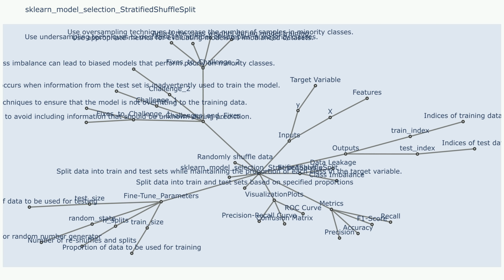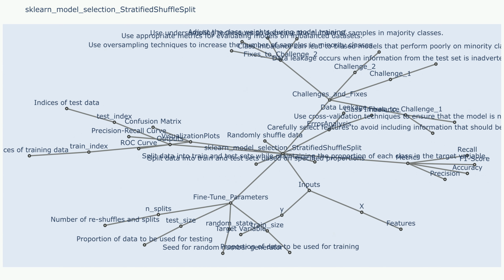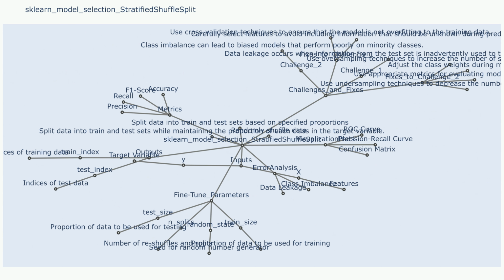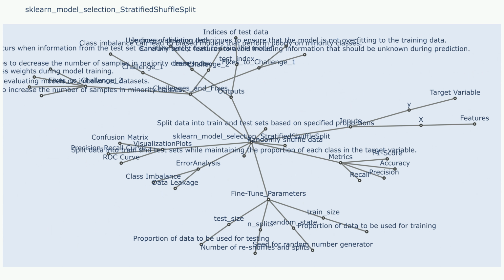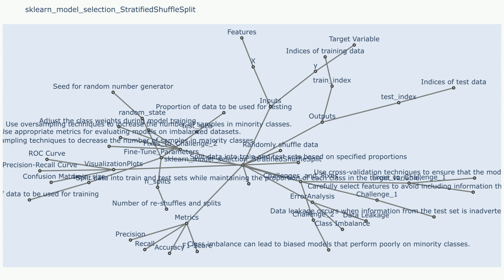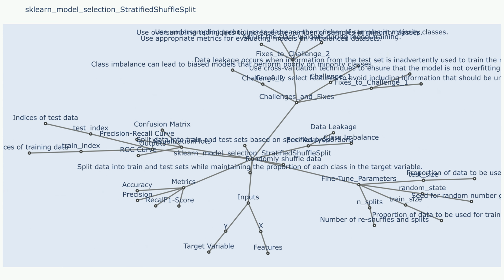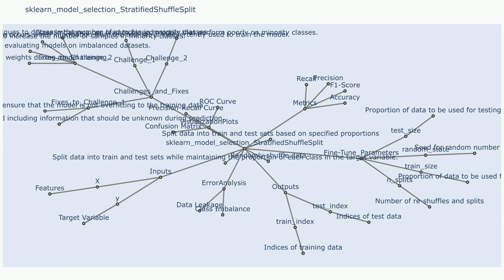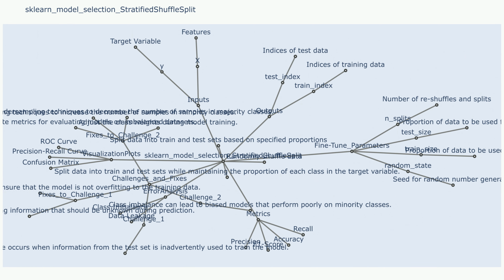192 194 sklearnmodelselectionStratifiedShuffleSplit Description